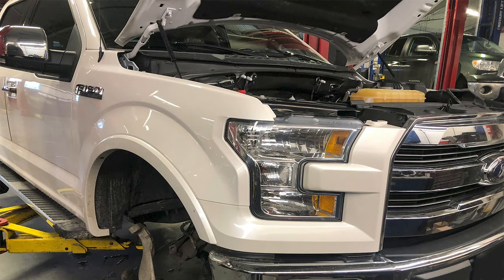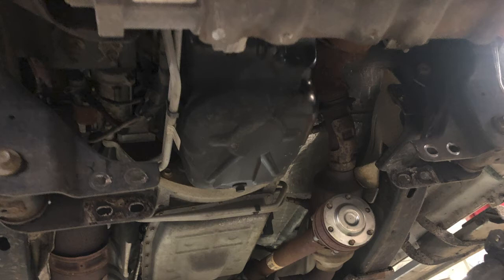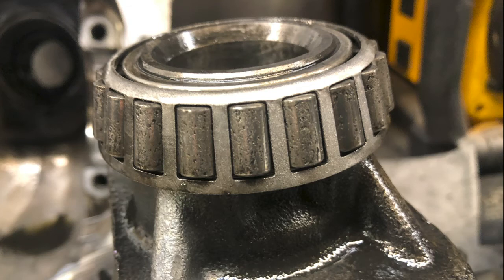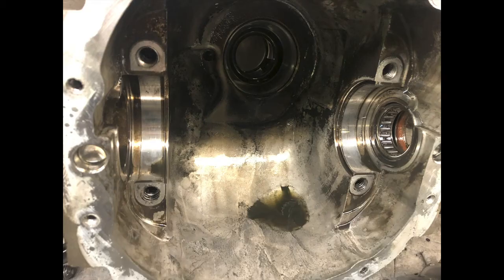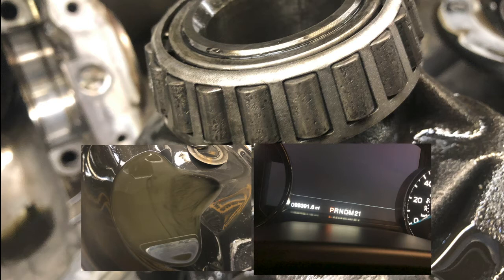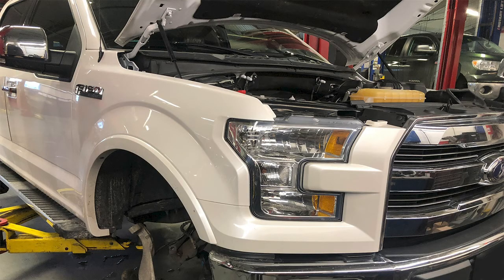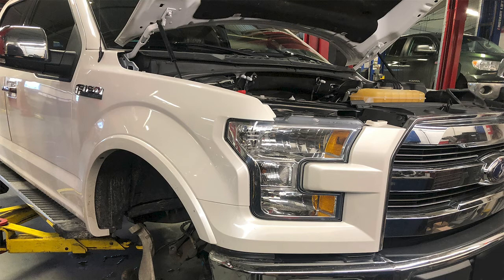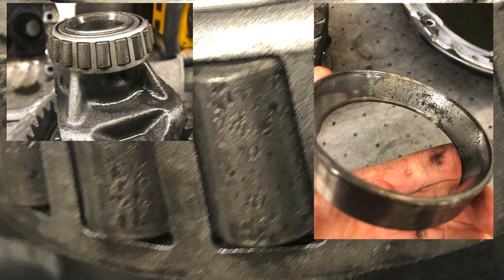2015 Ford F150 Front differential bearing noise NOT (IWE) Integrated Wheel End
In this video you will see what was causing the customer to complain about bearing noise. Found metallic debris and milky substance in the residual front differential fluid. Carrier bearings pitted and bearing races delaminated. Recommending new bearings and seals to rebuild front differential. Appearing like moisture build up over time in the fluid causing bearing damage.